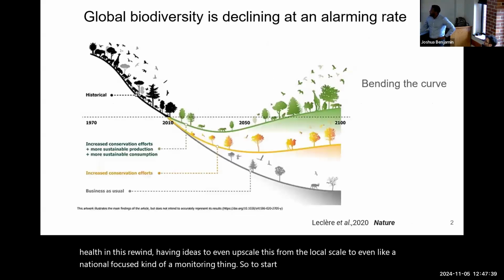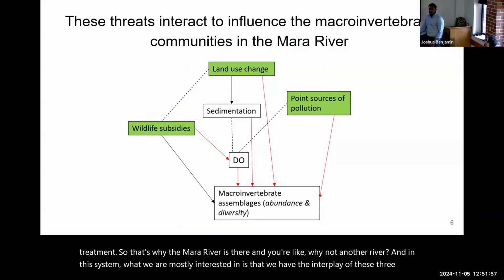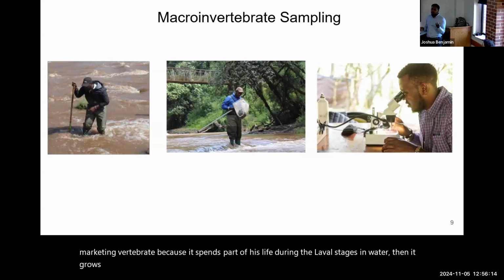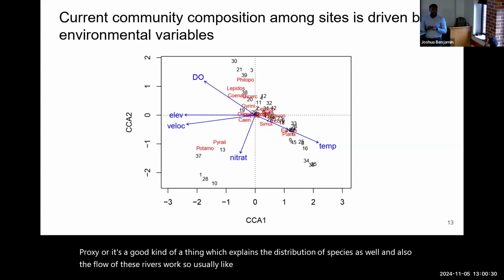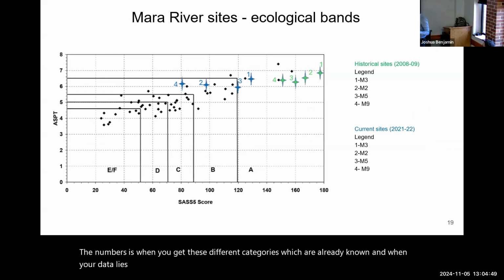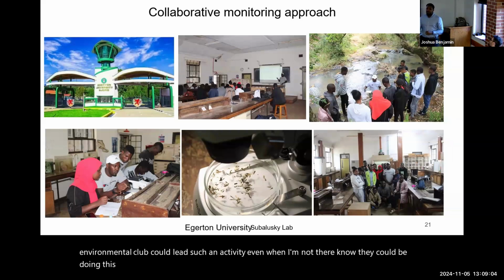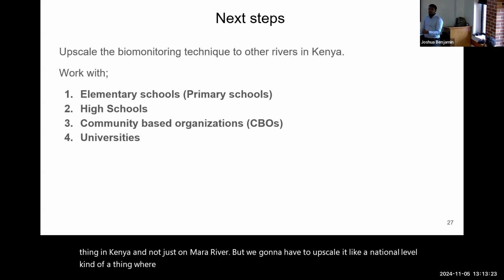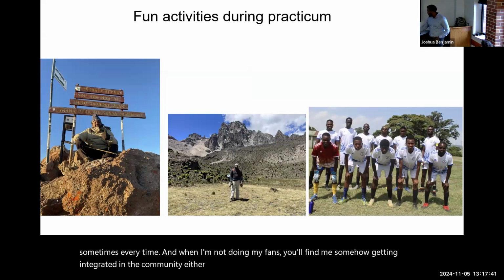Tropilunch by Joshua Benjamin - 5 November 2024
"Collaborative river biomonitoring approach - Lessons from the Mara River" by Joshua Benjamin, PHD candidate in Department of Biology, University of Florida.

Tropilunch is a weekly seminar series of the Tropical Conservation and Development Program (TCD) in University of Florida's Center for Latin American Studies. The seminar series is organized by the TCD Student Group (TCDsg) and is now being presented in a hybrid format (via Zoom and in-person).